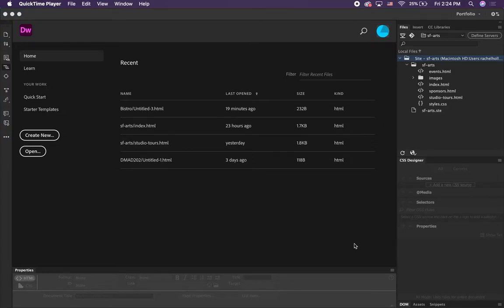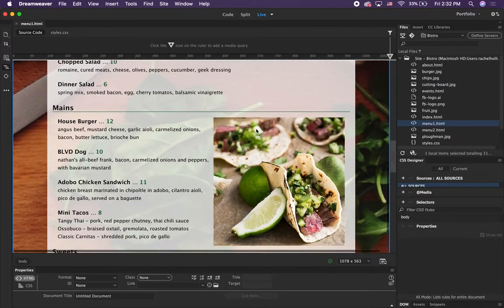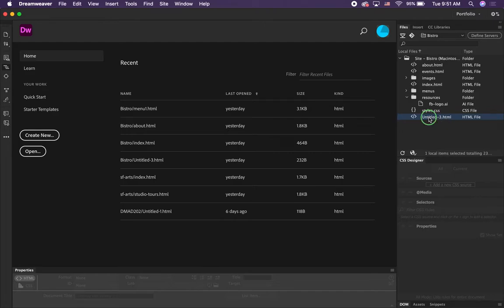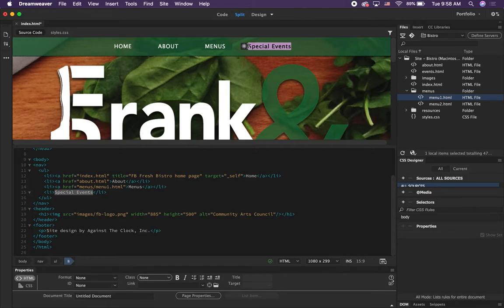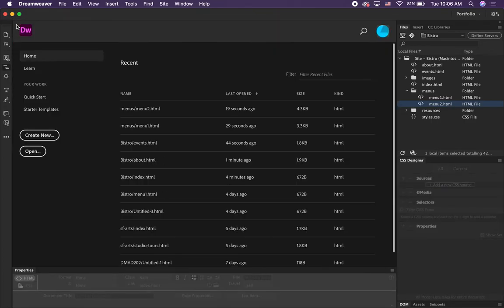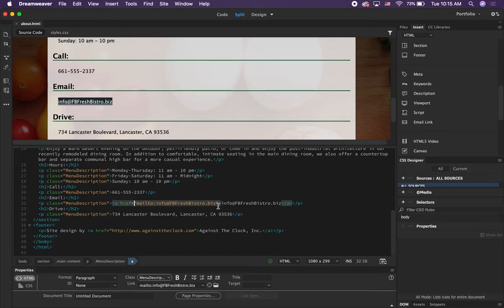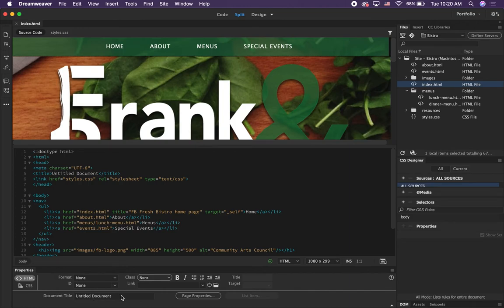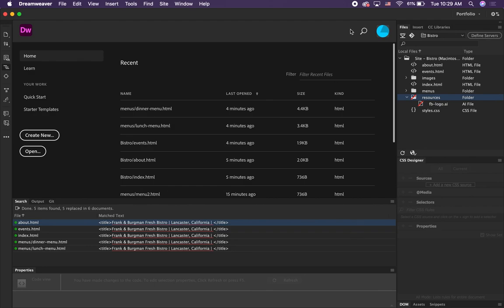Lab: Project 1 Bistro